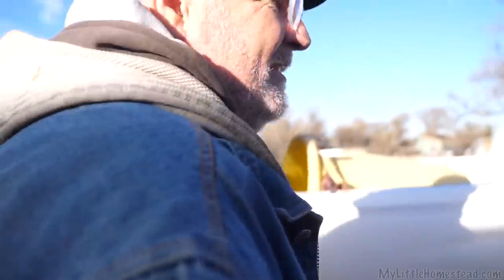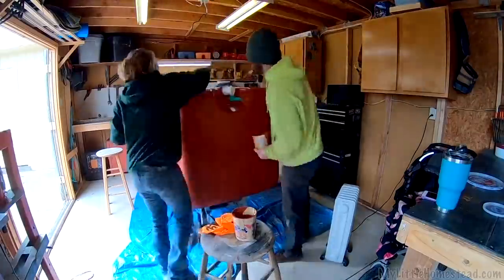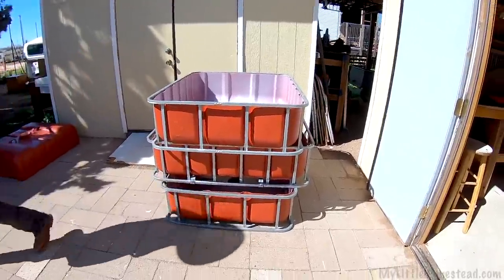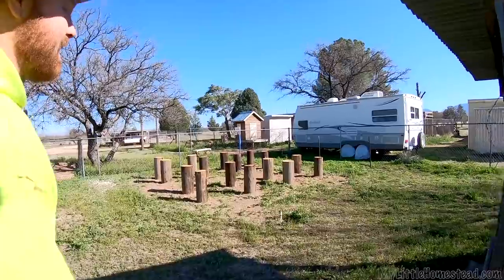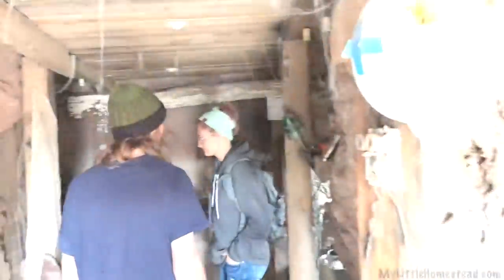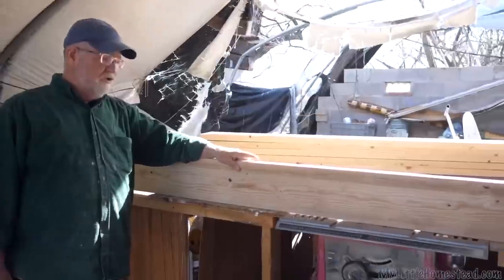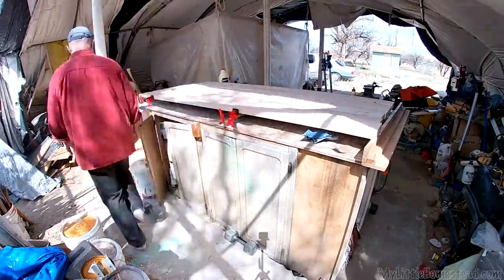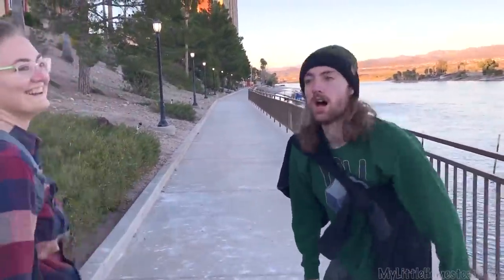Barn Door, Aquaponic Tanks & Convert Aviation Headset to Gaming Headphones @2:57 | Weekly Peek Ep224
Garen and Ellie put together some beautiful tanks and layout for their aquaponic system. Gary puts up the barn door rail & finishes one of the doors for his pantry while Bryson finds a new aviation headset at a garage sale. Watch how he converts it into awesome gaming headphones. We appreciate you :)

                               304 S. Jones Blvd #3933

Free Use Music:
Horses_to_Water by Topher Mohr and Alex Elena
Juneberry_Junction by Chris Haugen
Feeling_Good_by_Doug Maxwell
The_Queen_Will_See_You_by_The Mini Vandals
Puppy_Love_by_Bad Snacks
Take_That_Back_by_Silent Partner
Canal_3_by_Quincas Moreira
My_Peeps_by_Aaron Lieberman
Rainforest_Canopy_BY_Magic In The Other
Frank_s_Last_Chase_BY_DJ Williams
February By Vibe Mountain
Inevitable By Diamond Ortiz
This_is_Not_a_Ballad BY True Cuckoo

Lauglin, NV Section Music Orchestrated by Gary